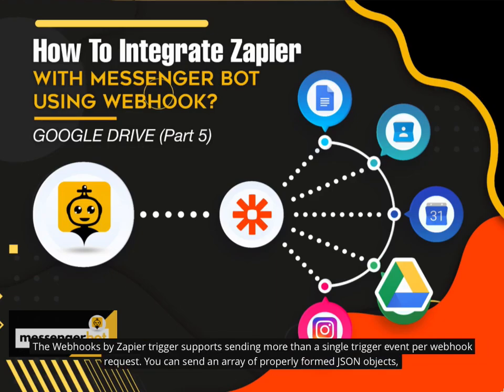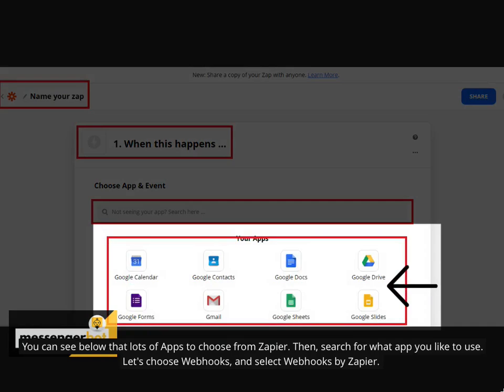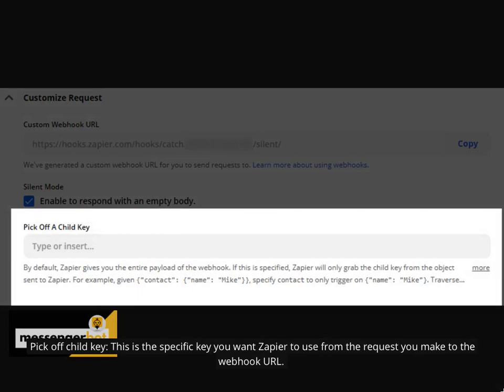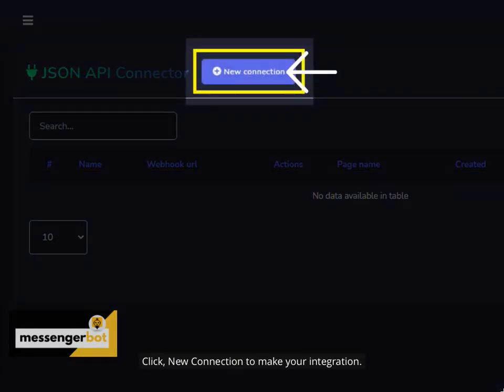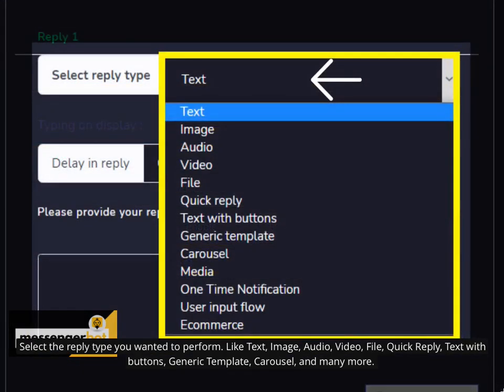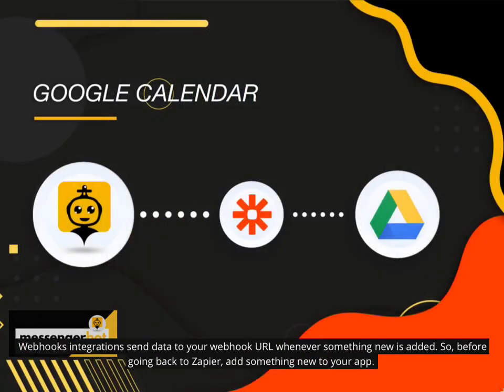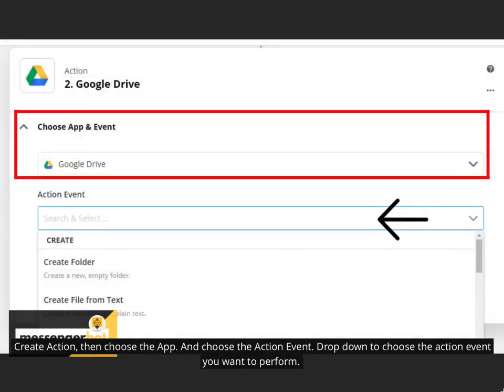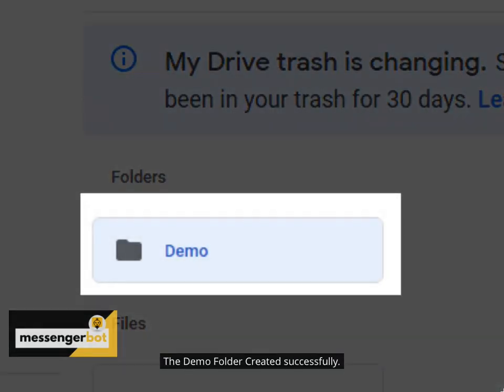How To Integrate Zapier With Messenger Bot Using Webhook - Google Drive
First Event
Second Event
   - App: Google Drive
   - Event Use: Create Folder